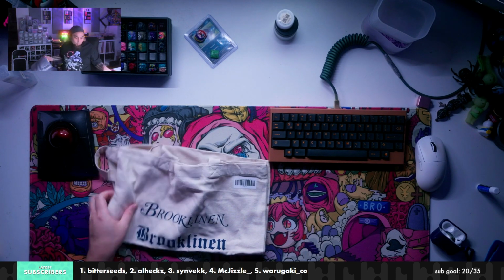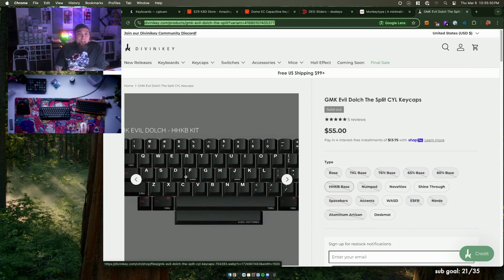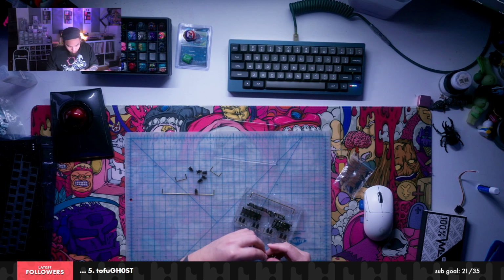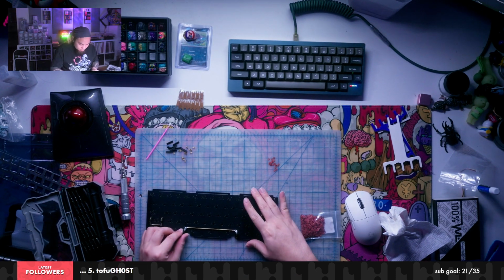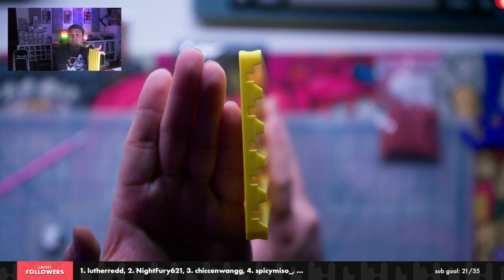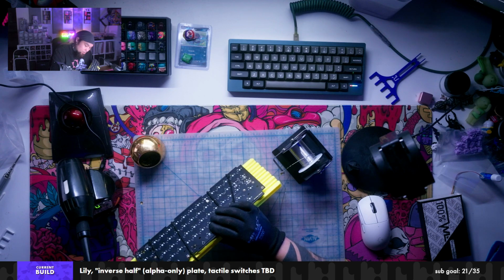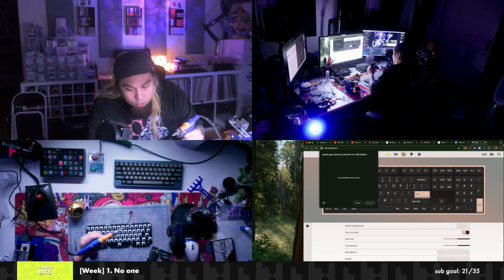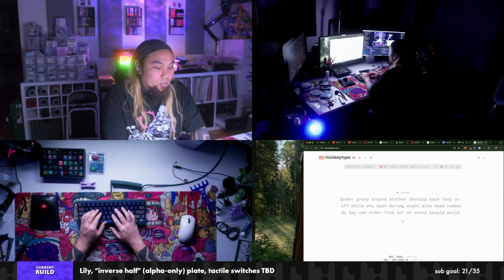lily tactile/plated build: March 6, 2025 [VOD]